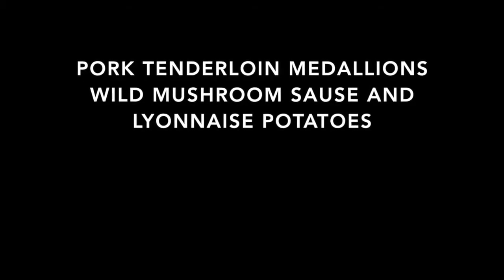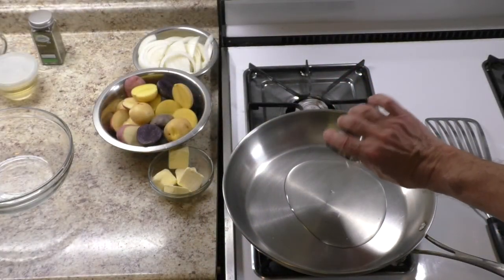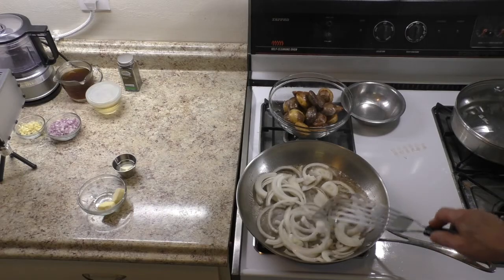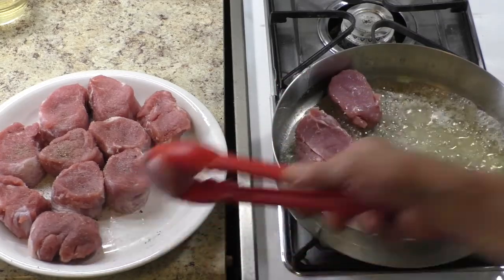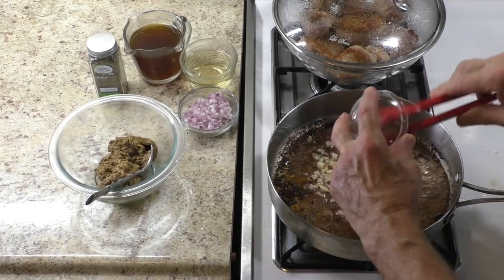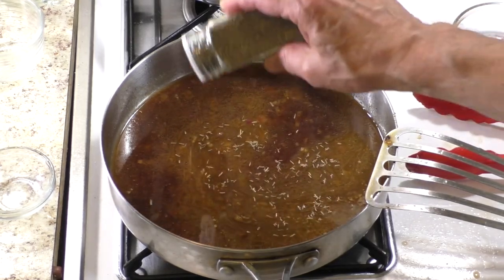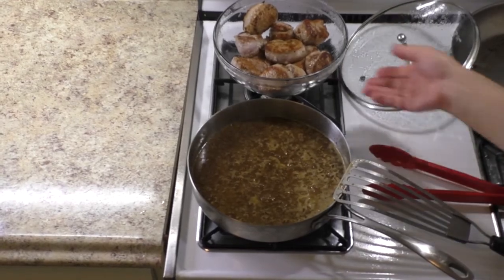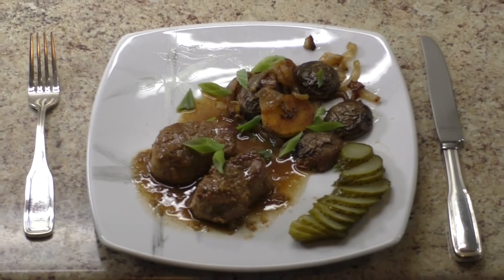Pork Tenderloin Medallions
Cooking at home. Pork tenderloin medallions with wild mushroom sauce, and lyonnaise medley baby potatoes.